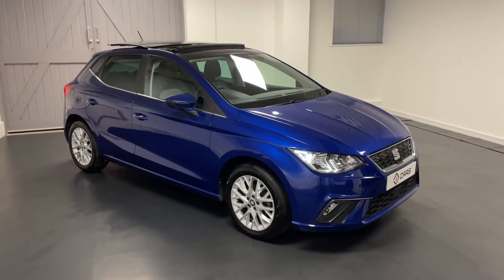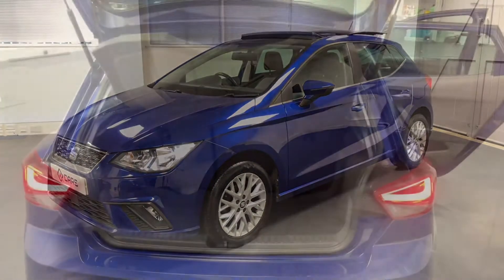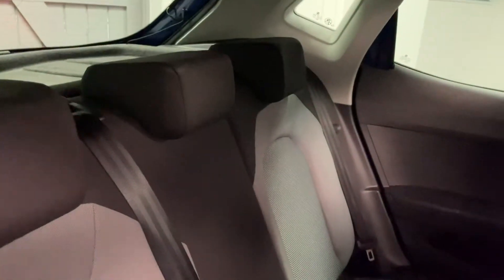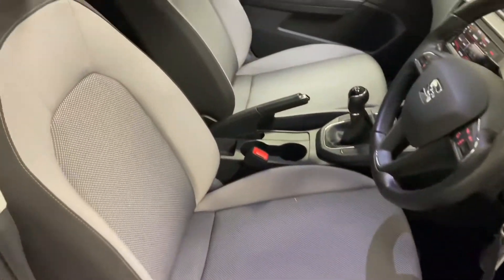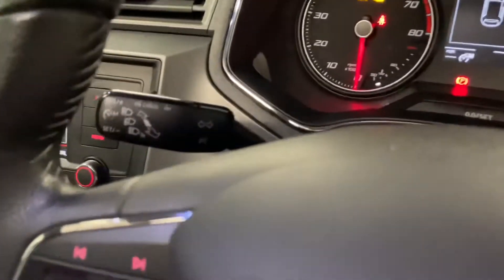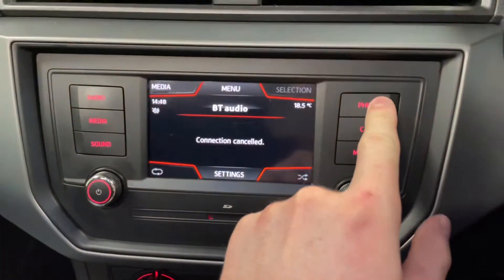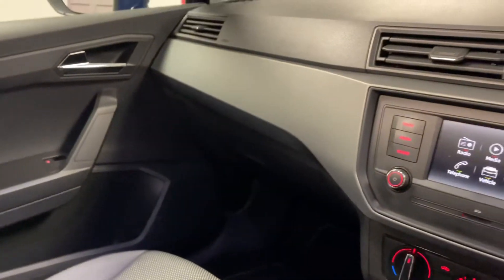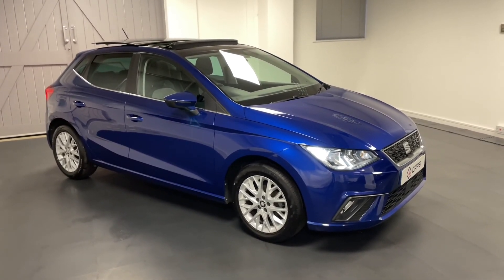SEAT Ibiza 1.0 MPI SE Design